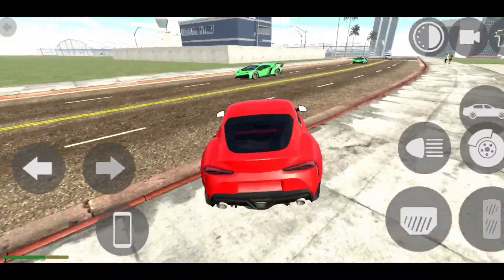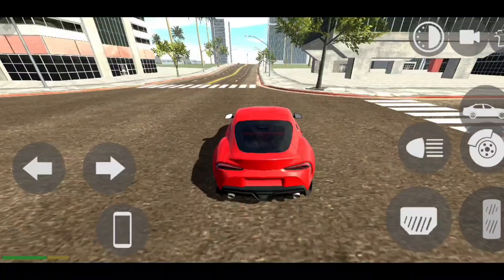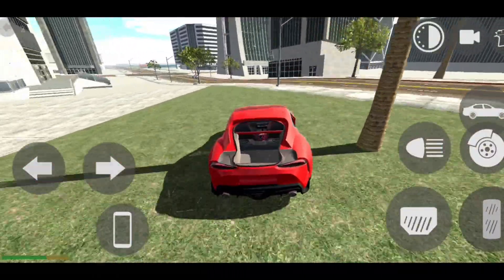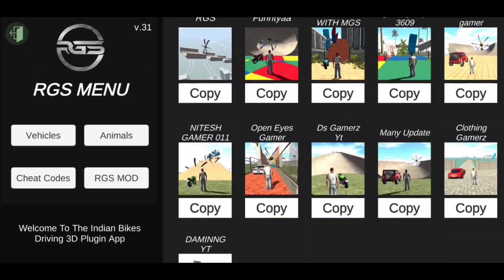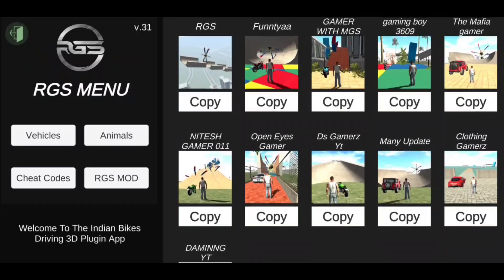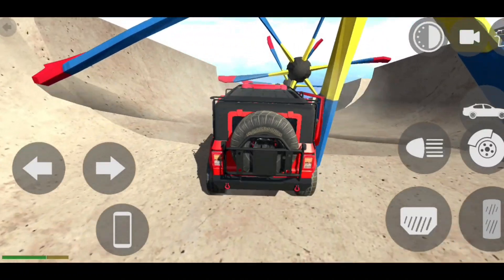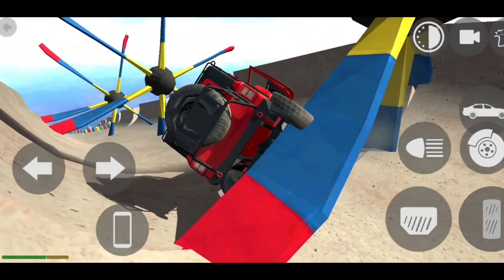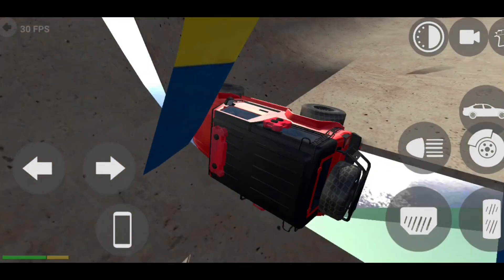Finally New TRAIN+RAIN MODE Code Indian Bike Driving 3d//New Update All New Code#rm8327gamer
Finally New TRAIN+RAIN MODE Code Indian Bike Driving 3d//New Update All New Code

                       I Am Rohit And Welcome To My YouTube
 Channel @rm8327gamer.

indian bike driving 3d cheat codes
indian bike driving 3d all cheat code,indian bikes driving 3d all cheat codes